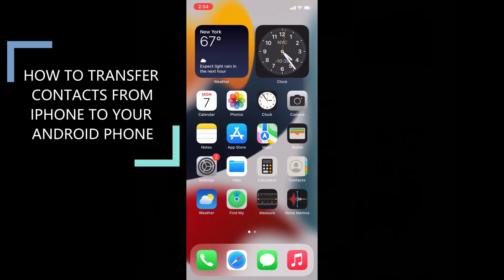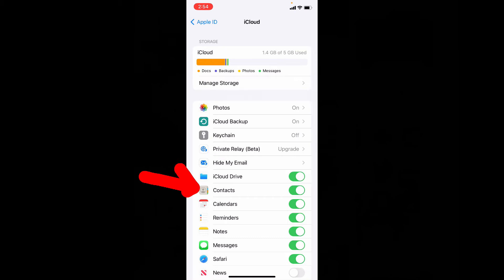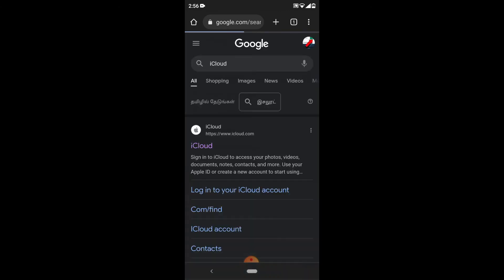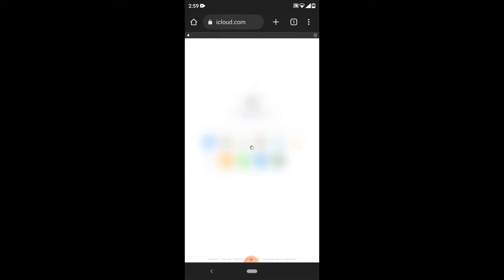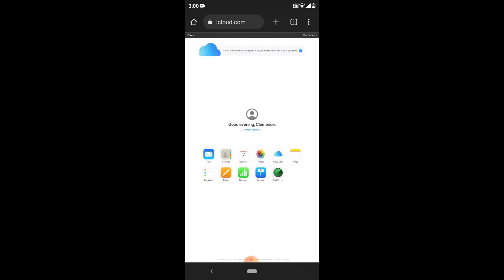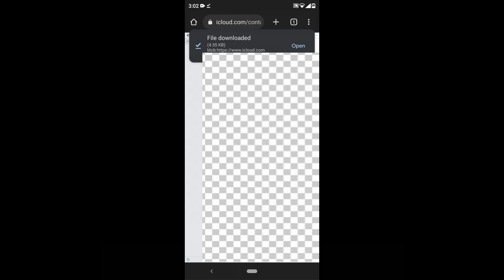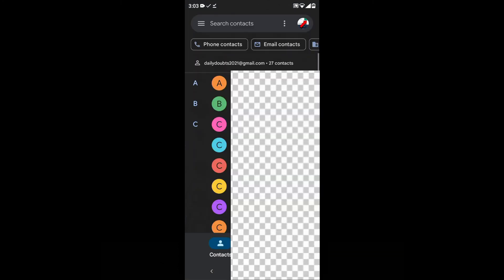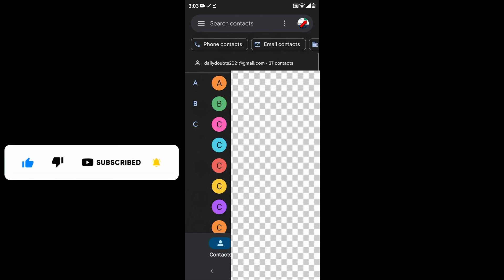How to Transfer Contacts from iPhone to Android Phone?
How to Transfer Contacts from iPhone to Android Phone? In this video, I will show you how to transfer contacts from iphone to an android phone. Actually, You can easily transfer all your contacts from iphone to your android phone.